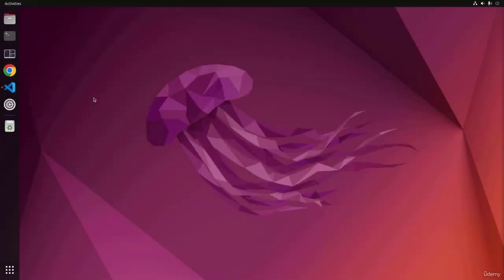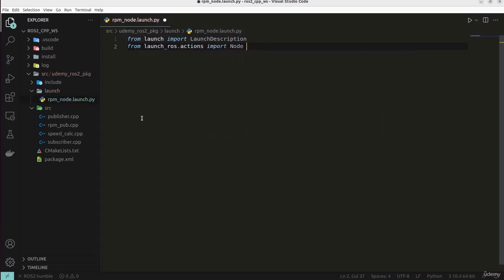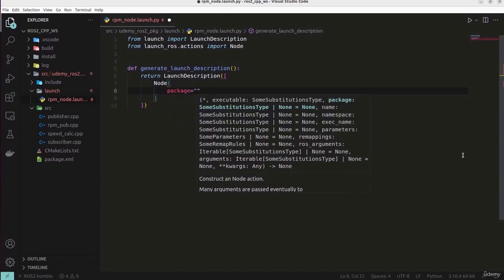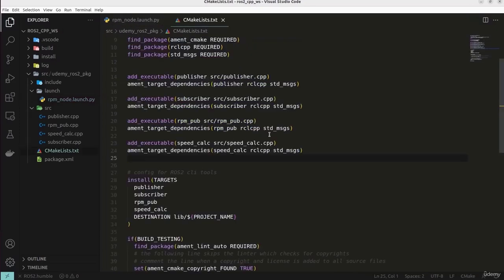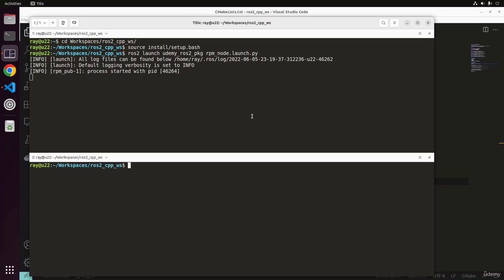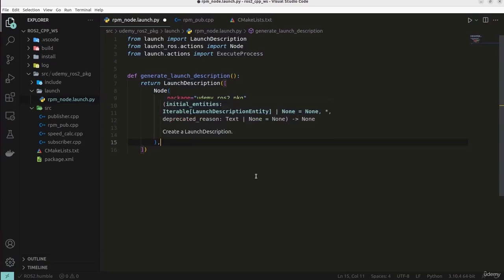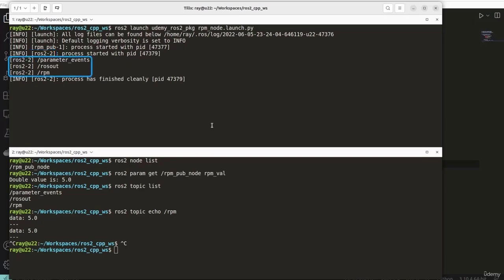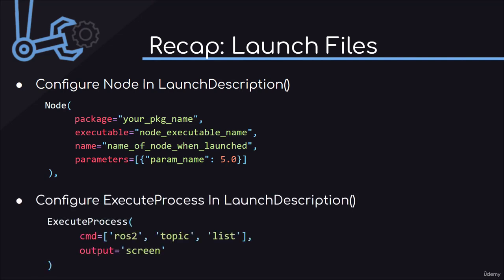24 Launch Files